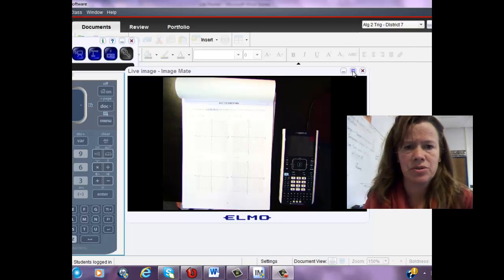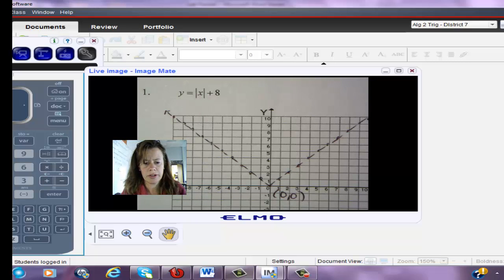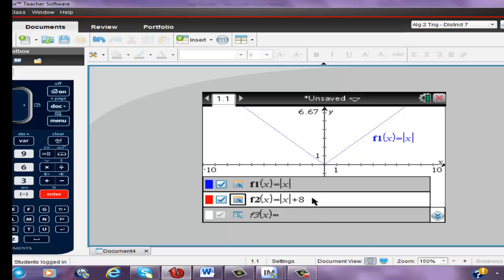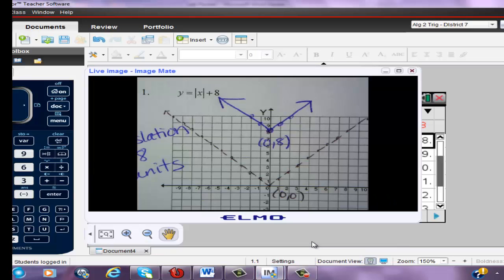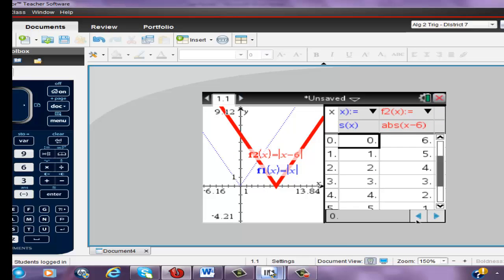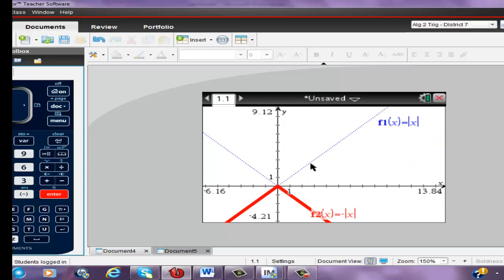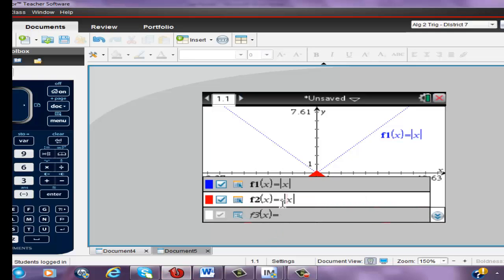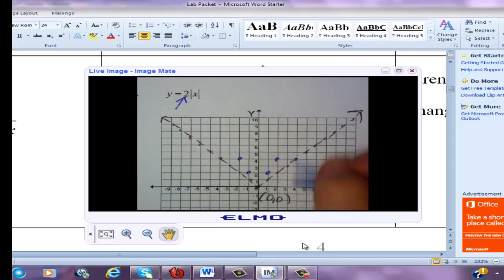Unit 3 Day 3 Absolute Value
Transformations to the Absolute Value Parent